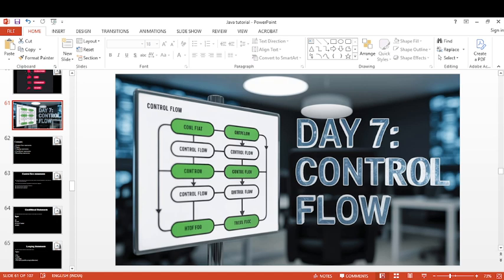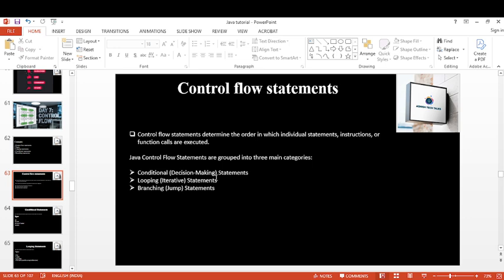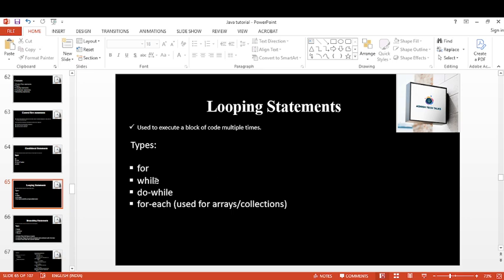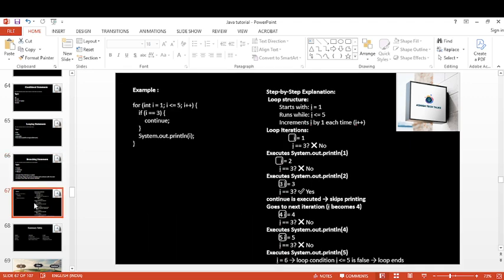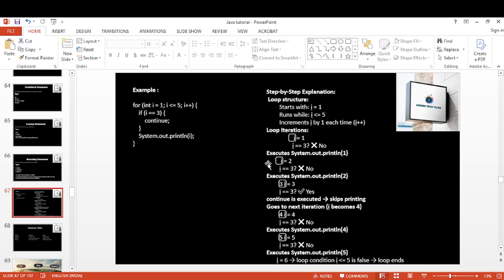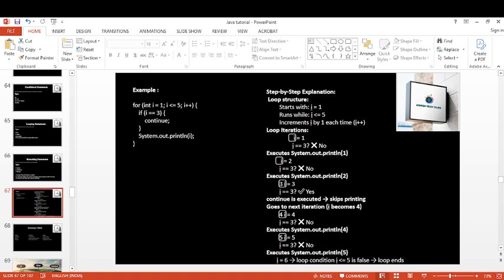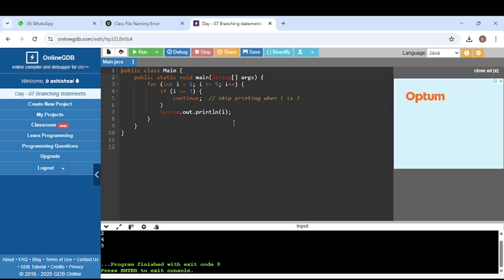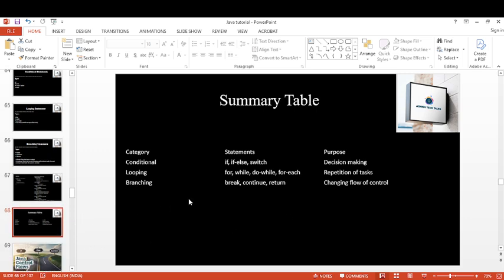Day 7 control flow statements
In this video, we’ll dive deep into Control Flow Statements – the heart of decision-making in any programming language.